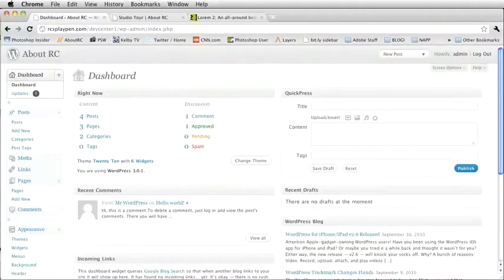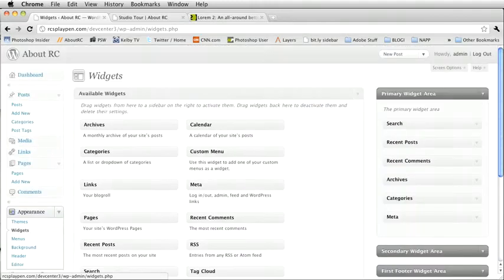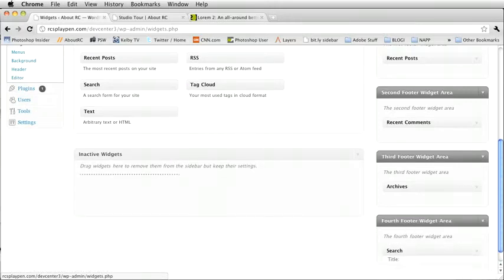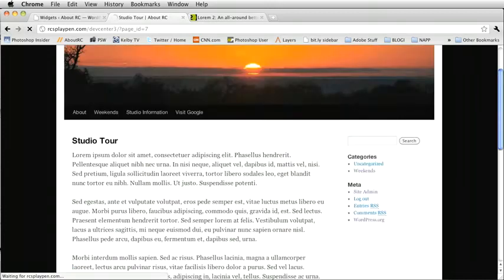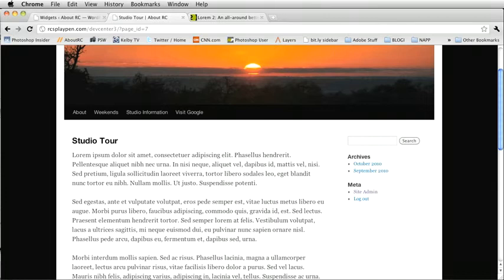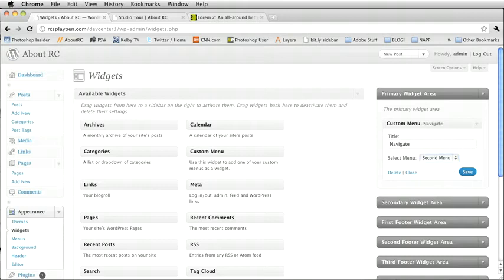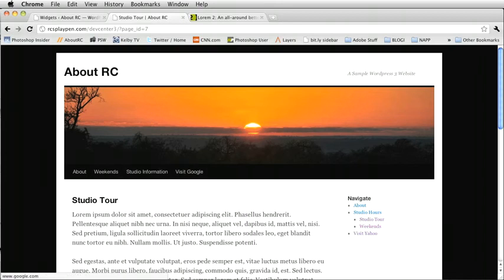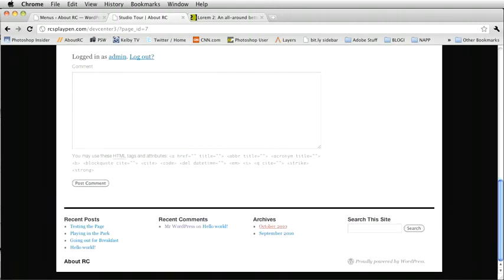WordPress 3 06 Using Widgets and Adding Custom Menus to Widgets